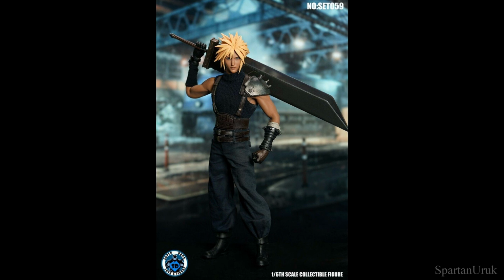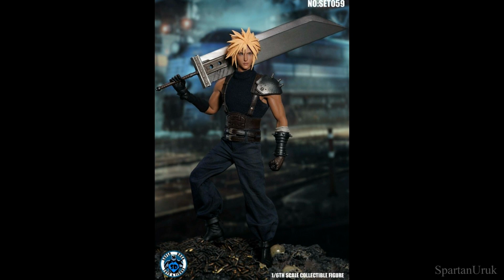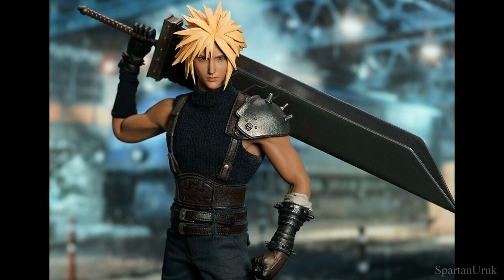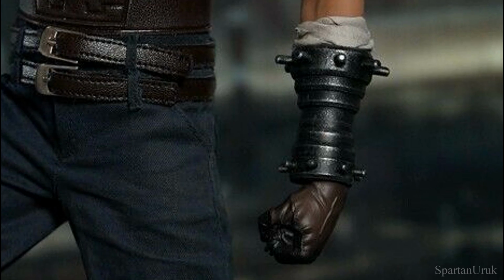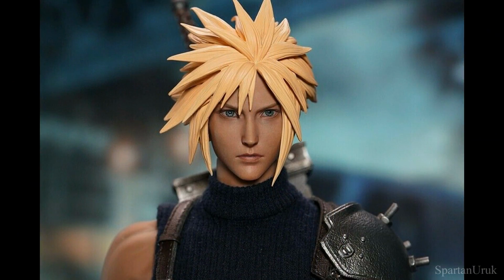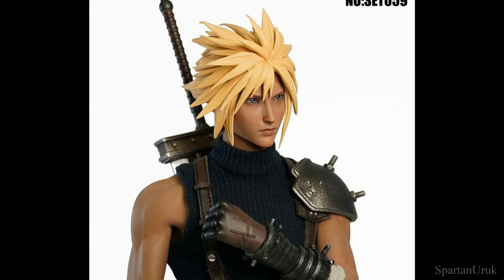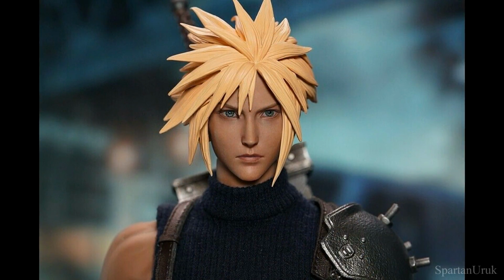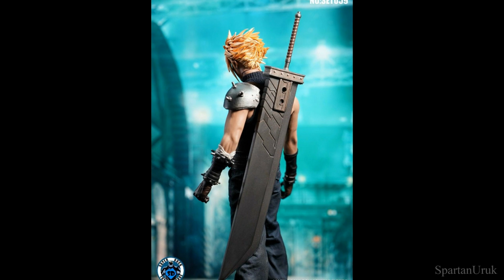OH NO WHAT HAPPENED BRUH!?... Final Fantasy VII Remake 1/6 Cloud Strife Figure Super Duck Preview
This is a wack New Cloud Strife figure made by Superduck which has a pretty questionable headsculpt and hair piece. I mean its not too bad but I cant see any reason why anyone would buy this when we have the Game Toys and VTS versions, what do you guys think? ~Spartan